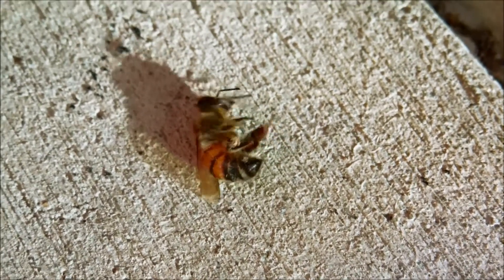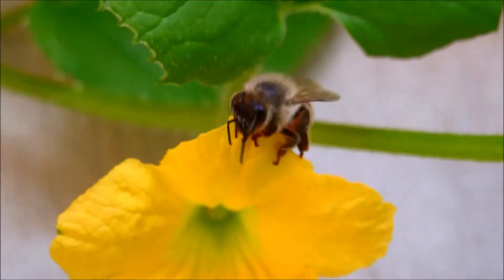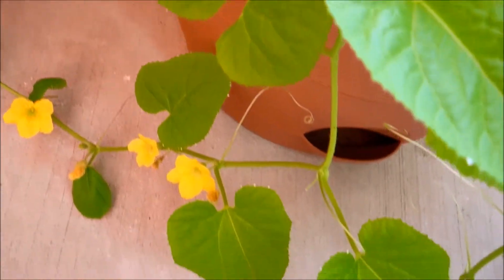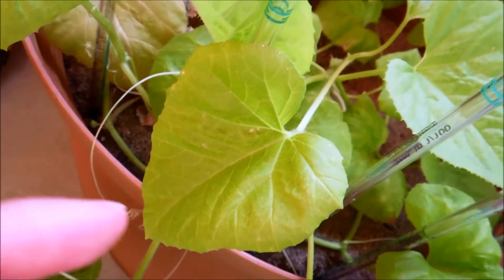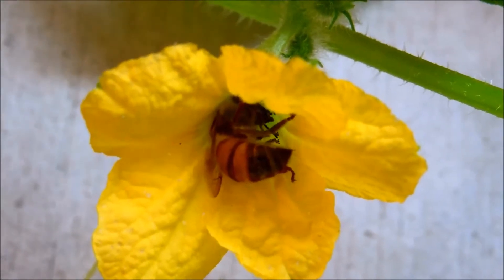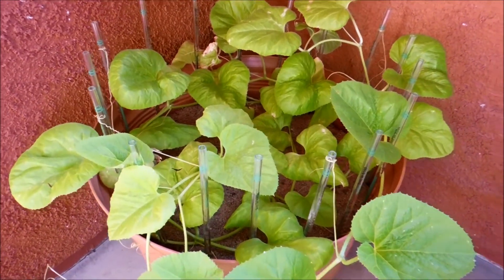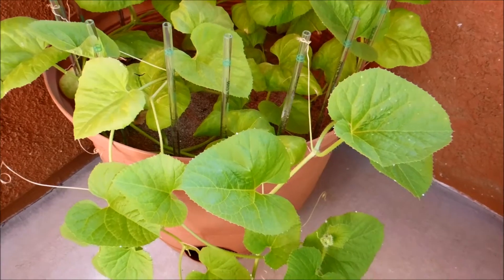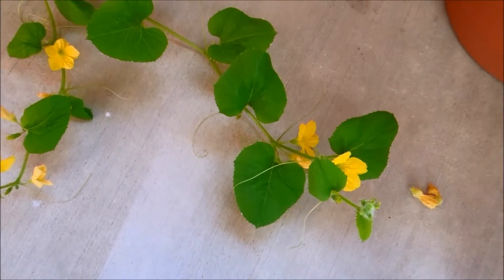Growing Honeydew Melon from Seeds, Days 147-153